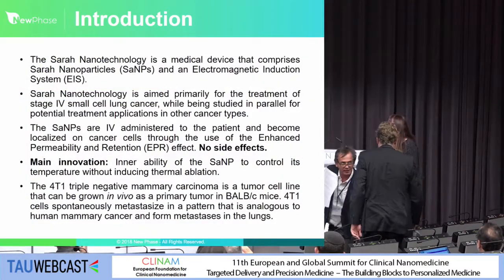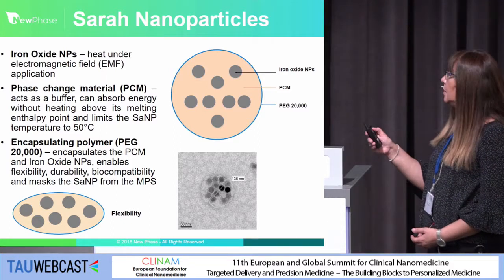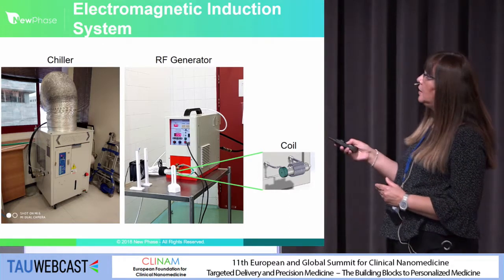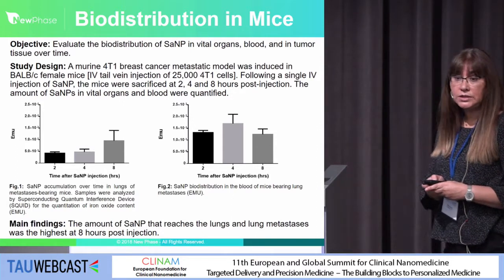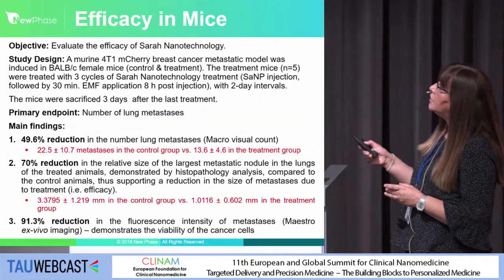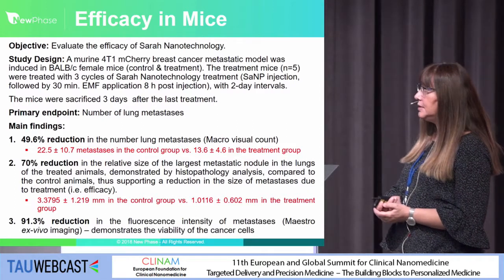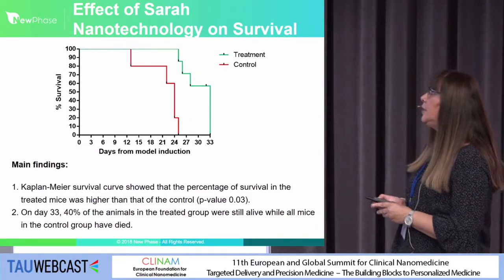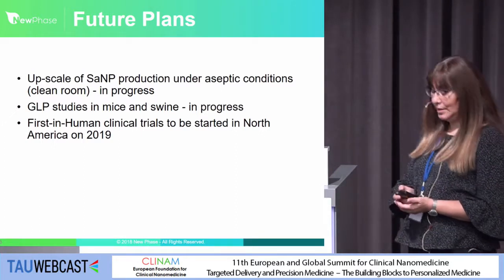Sarah Nanotechnology: A Novel Approach for Metastatic Cancer Treatment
Dr. Sarah Kraus, PhD, M.B.A., Head of Biology Department, New Phase Ltd, Petah Tikva (IL)

36. Novel Preclinical Approaches to Nanomedicine and Targeted Therapies
CLINAM 2018
11th European and Global Summit for Clinical
Nanomedicine, Targeted Delivery and Precision Medicine
Hall Montreal
5.9.18